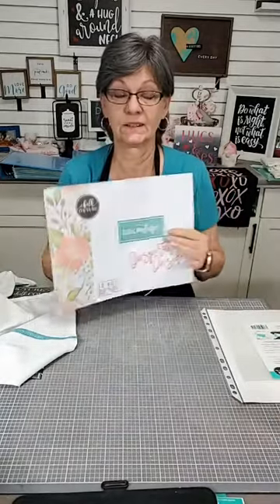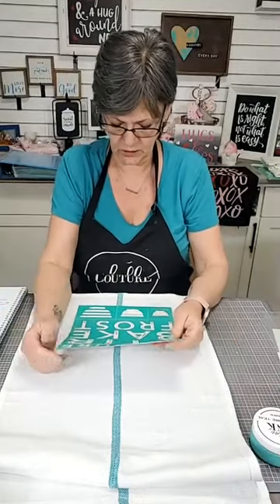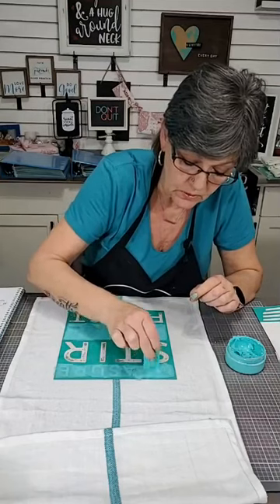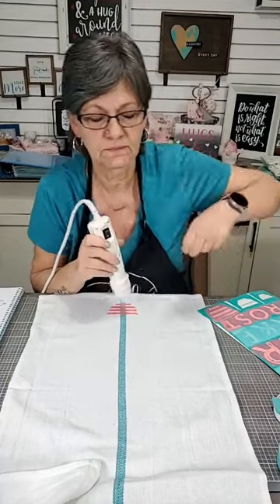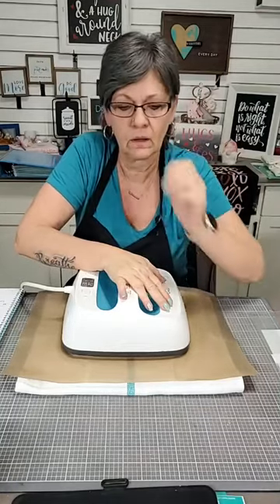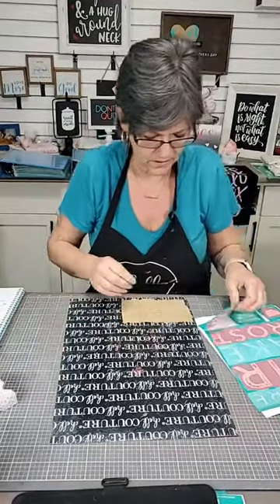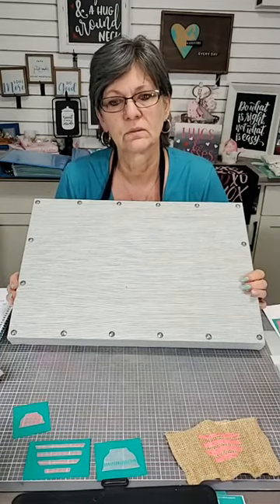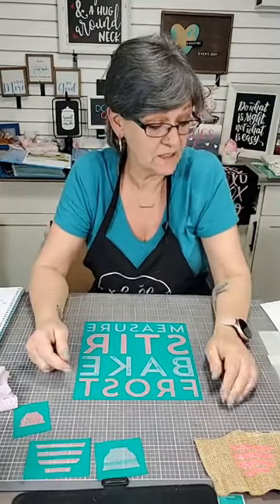Measure Stir Bake Frost - Tea Towels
Be safe, have a great day!